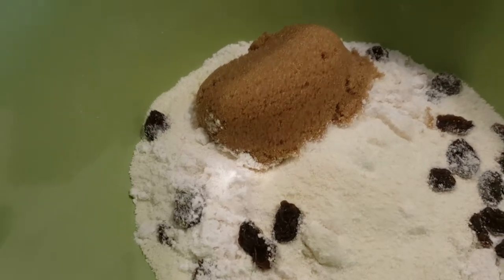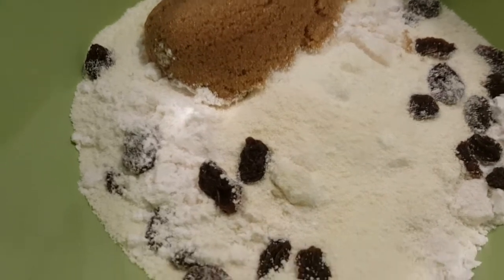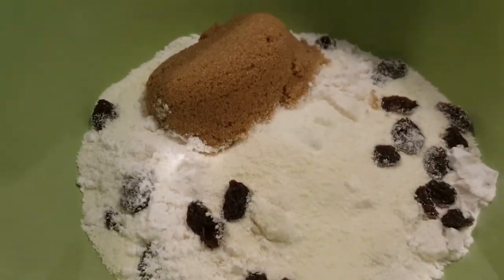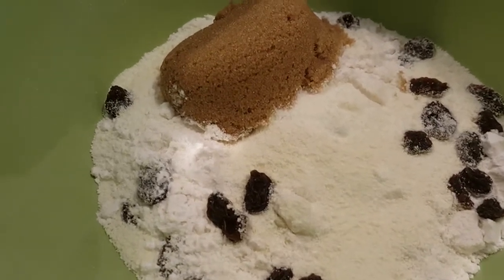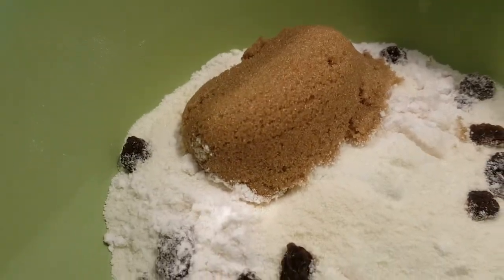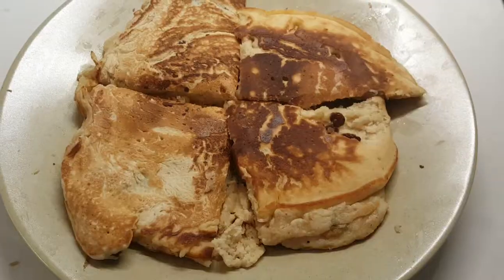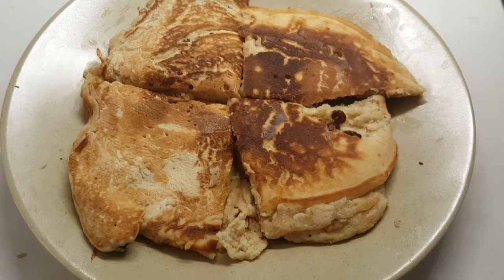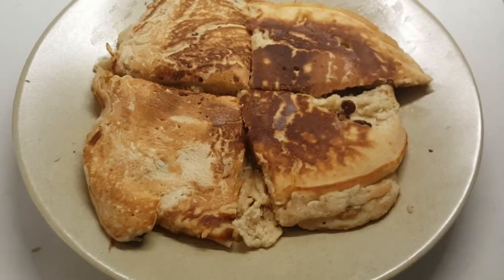Cabin Fever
Inside Challenge - BEST FOOD CREATION